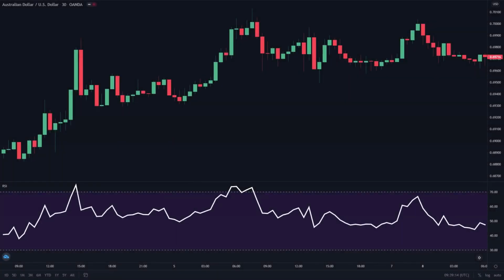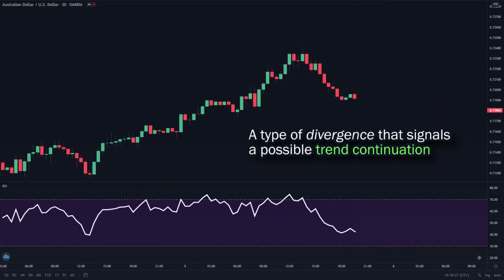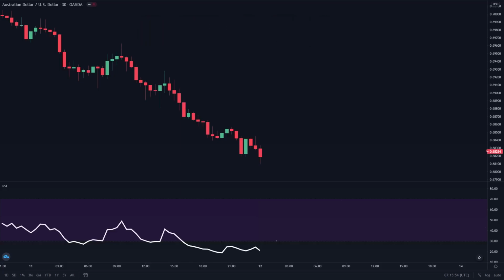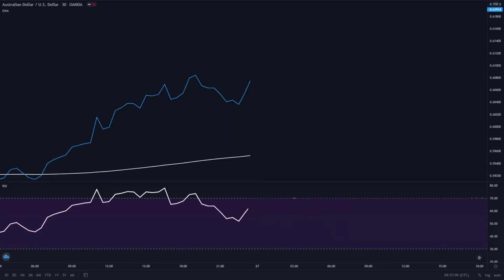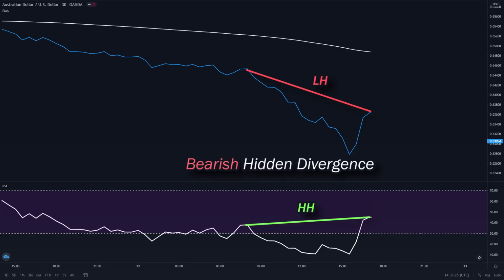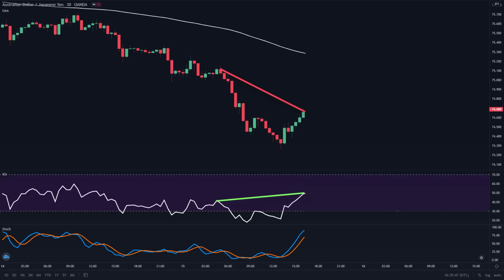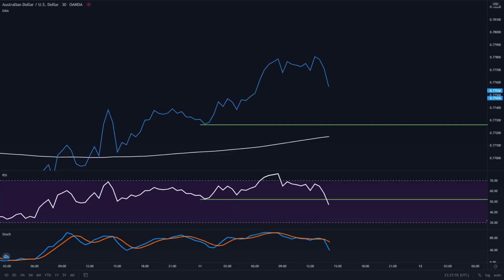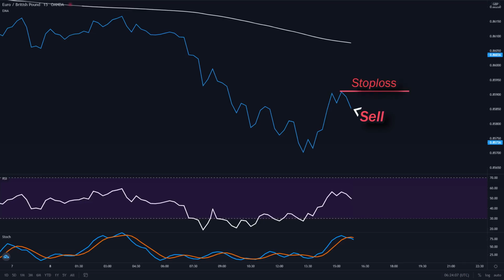EASY RSI Divergence Strategy for Daytrading Forex & Stocks High Winrate Strategy